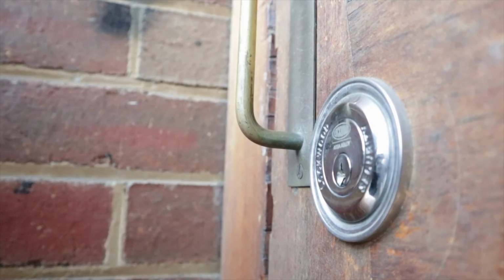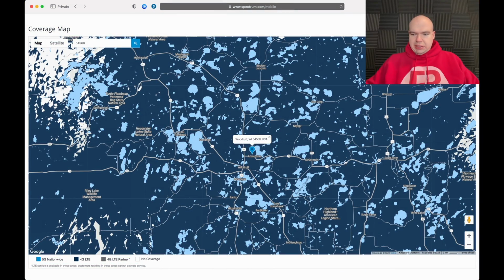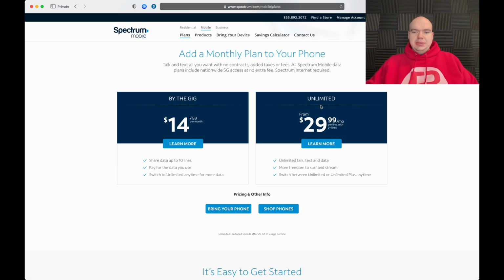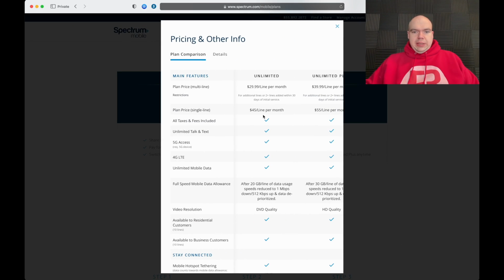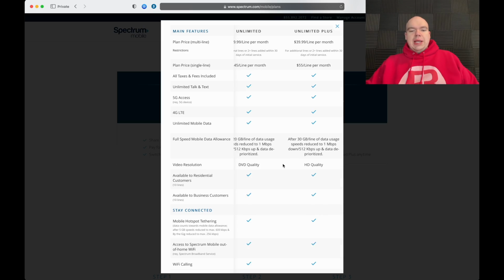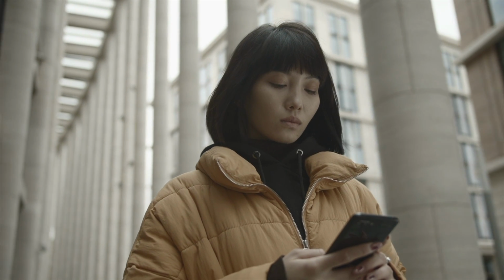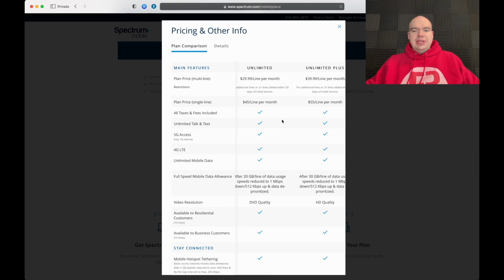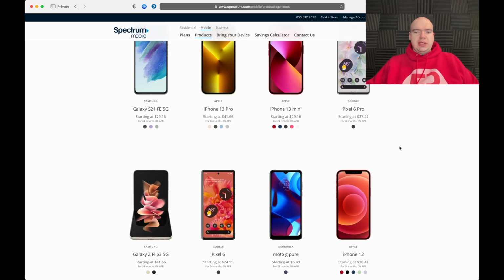Spectrum Mobile Review - Any Good In 2022? (The HONEST Truth!)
In this video, i'm going to be giving you guys my take on a Spectrum Mobile Review and answering the question: is it honestly any good (is it worth it) in 2022. For those who don't know, Spectrum offers cell phone service using the 4G and 5G Verizon network. I have made several reviews in the past on how the plans compare as well as speed test videos and hotspot discussion. So guys, let's talk about it!

▼ Stuff That I Use To Make My Videos:
🎥 My Main Camera
👨‍💻 My Editing Rig
💺 My Chair

Timestamps:
0:00 - Let's begin
0:56 - The first "little gotcha"
1:49 - How is the coverage?
3:06 - Breaking down the different plans
5:16 - More "gotchas" with the plans
9:05 - Out-of-home WiFi & WiFi calling
9:44 - Smartwatch support? Apple Watch?
10:27 - What about tablets & iPads?
11:14 - What phones are offered?
12:24 - Final analysis, is it worth it?
13:27 - What about the By-the-Gig plan?

--- SWITCH TO SPECTRUM MOBILE ---
Save with Two Simple Plans, choose a plan for each person on your account. You can mix and match plans for the whole family. All Spectrum Mobile plans include nationwide 5G access with no extra fees. Spectrum Internet required.

BY THE GIG $14/GB per month
Share data up to 10 lines
Pay for the data you use

*UNLIMITED $29.99/mo. Per line with 2+ lines ($45 for 1 line)
Unlimited talk, text and data with more freedom to surf and stream

**UNLIMITED PLUS $10 more/mo per line, with 2+ lines
Enjoy all the benefits of the Unlimited plan, plus a little extra.
HD-quality streaming
More freedom to surf and stream

*Unlimited: Reduced speeds after 20GB of usage per line to 1 Mbps down/512 Kbps up & data de-prioritized.
**Unlimited Plus: Reduced speeds after 30GB of usage per line to 1 Mbps down/512 Kbps up & data de-prioritized.

--- It’s Easy to Get Started ---
- STEP 1: Get Spectrum Internet
If you have Spectrum Internet, great! If not, shop Internet.

- STEP 2: Device
Select Your Device, Shop for a new device or bring your own.

- STEP 3: Service Plan
Customize Your Plan, Choose Unlimited if you use more than 3 GB of cellular data a month. Choose By the Gig if you use less.